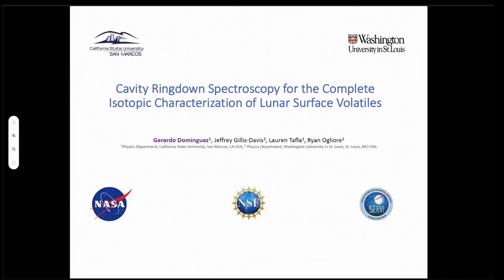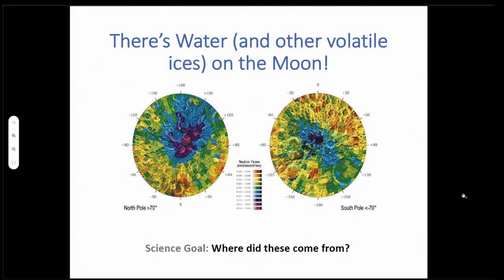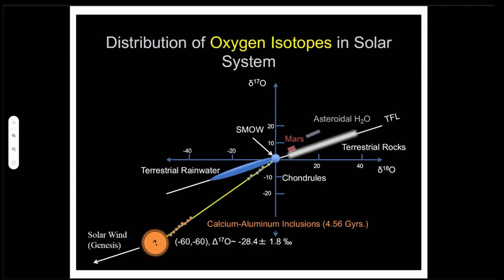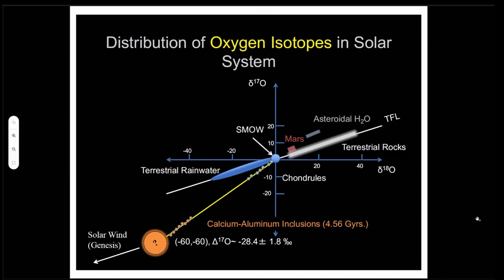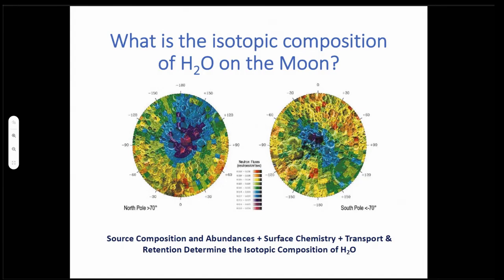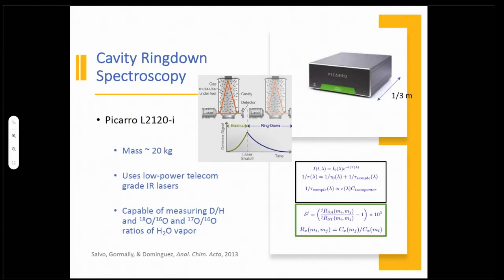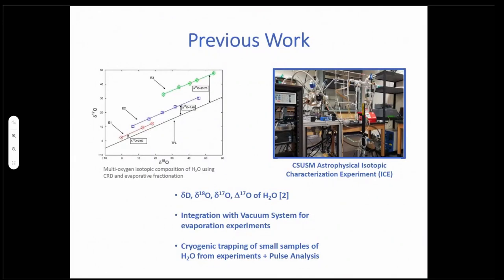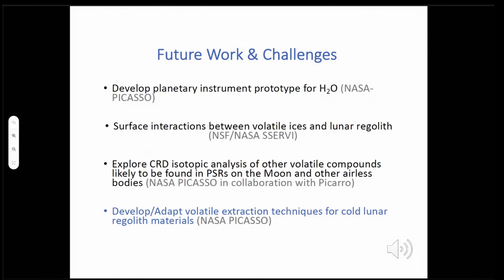Lunar Surface Science Virtual Workshop - Lunar Volatiles - Gerardo Dominguez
Cavity Ringdown Spectroscopy for the Complete Isotopic Characterization of Lunar Surface Volatiles
Gerardo Dominguez